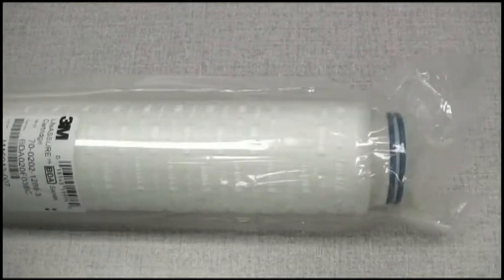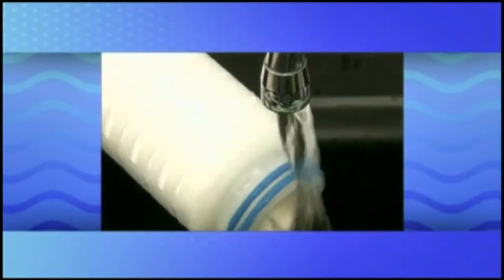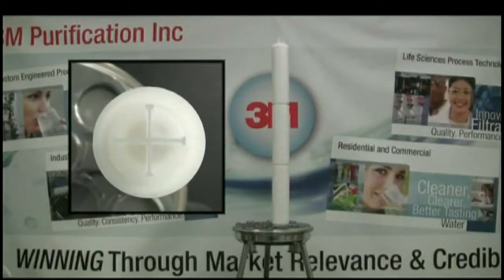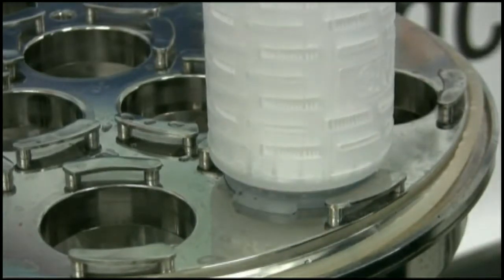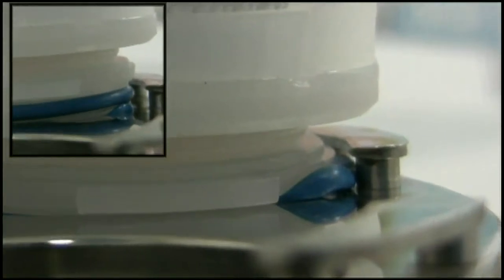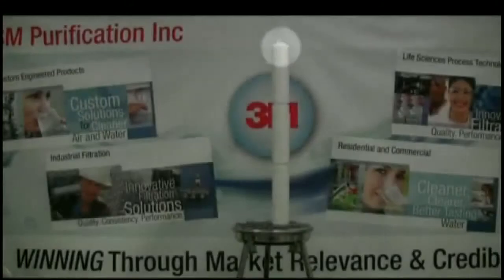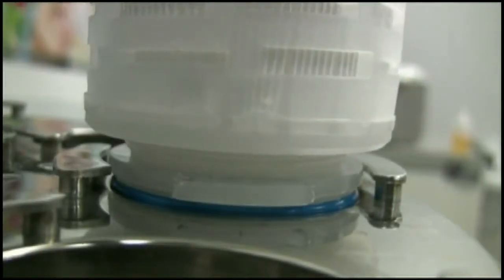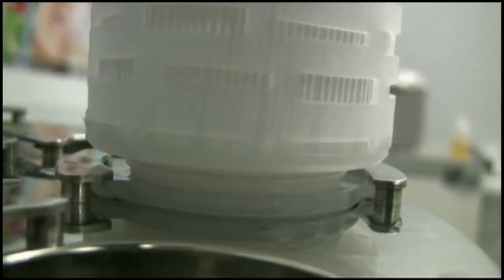Proper Installation of Membrane Filters